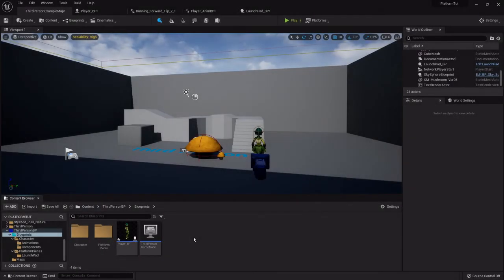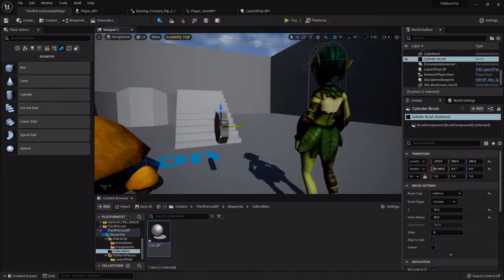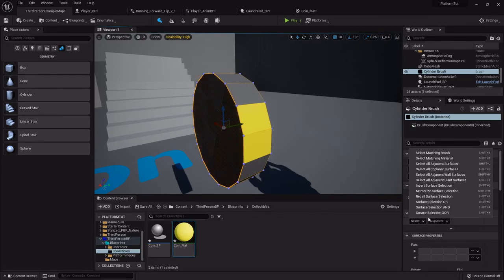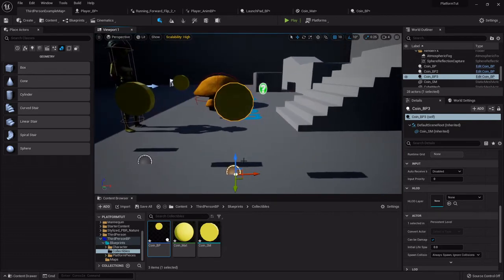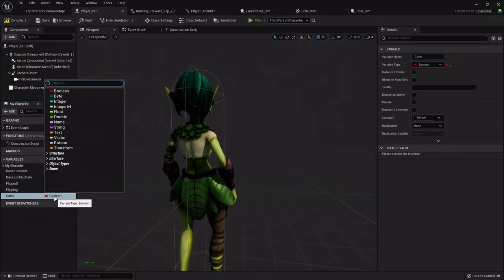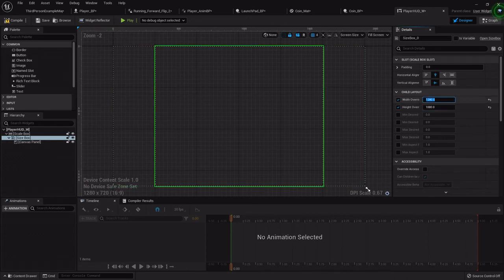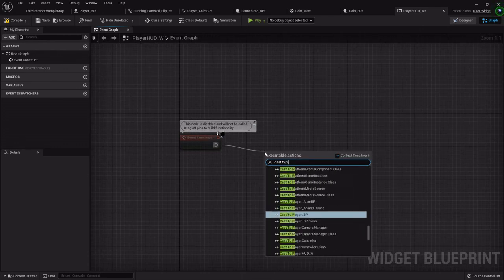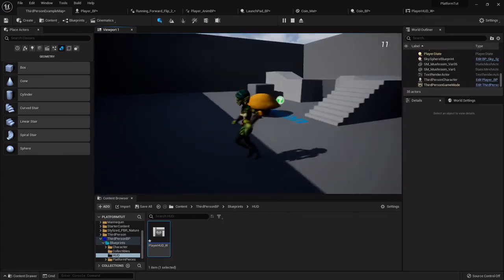Unreal Engine 5 Tutorial series Platformer: Collectibles part 1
another hallmark of platforming games, collectibles! what good is a game without them XD so in this one we'll set up the basic coins for our character to collect and build the HUD that will communicate to the player how many we currently have! in the next we'll set up the Gems, and then we'll get started on moving platforms!